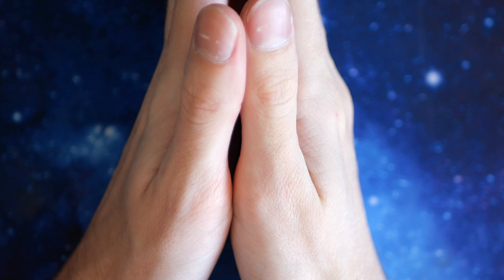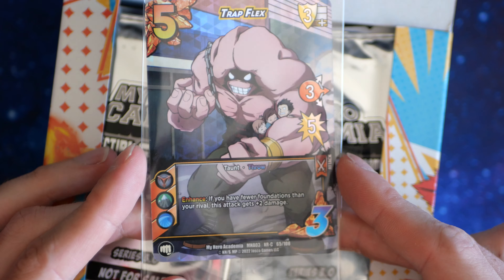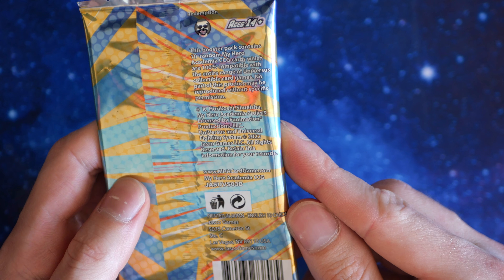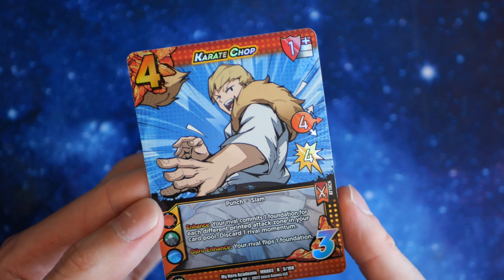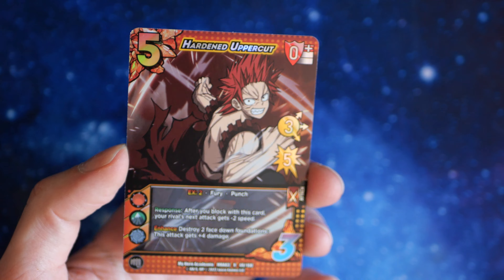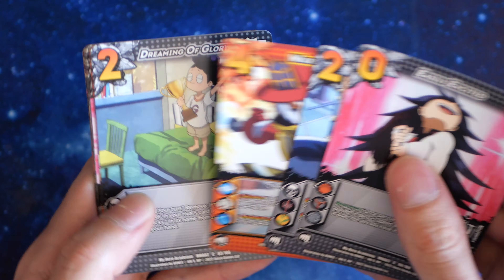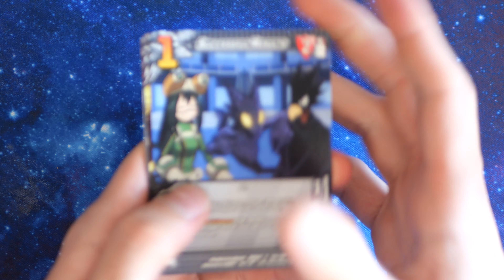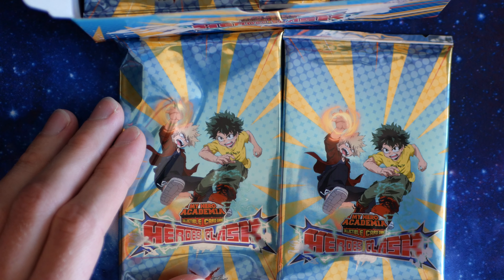Opening My Hero Academia CCG Wave 3 Heroes Clash Booster Box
My Hero Academia Booster Box. Some card game from Universus. Pretty good quality cards.